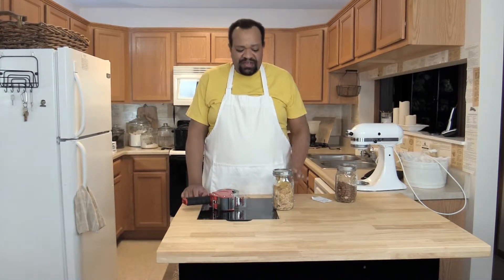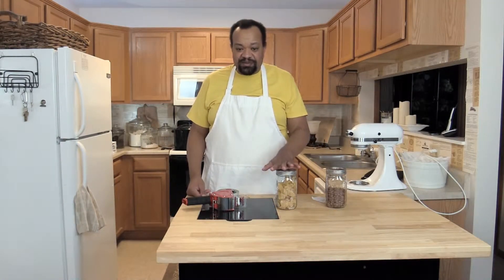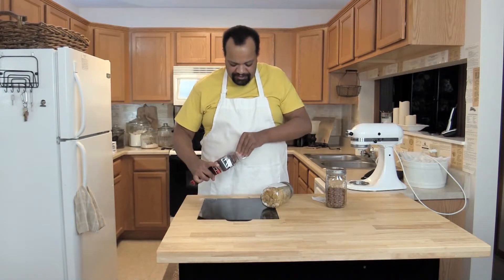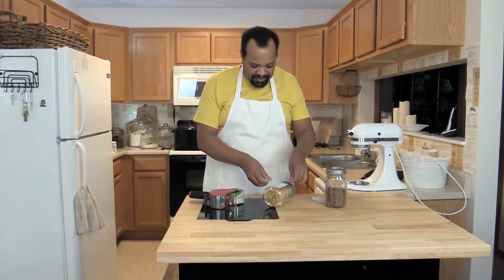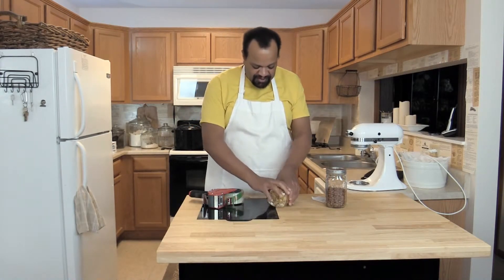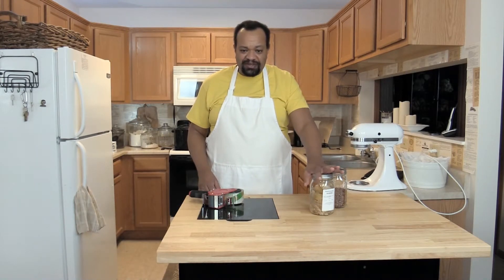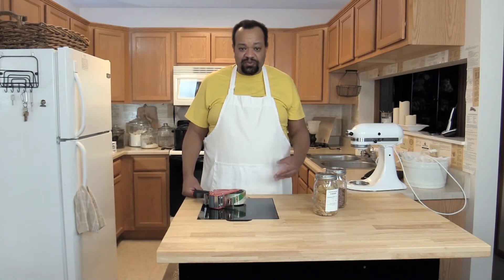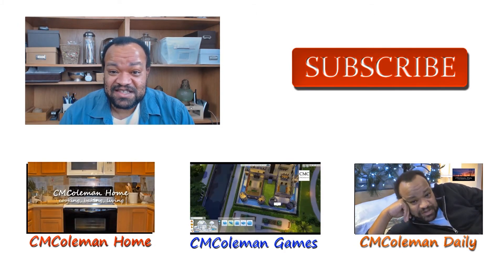Easy Labeling Containers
Do you use canning jars but have a hard time labeling what is in them.  This is a very easy way to label them without having tons of sticky residue.